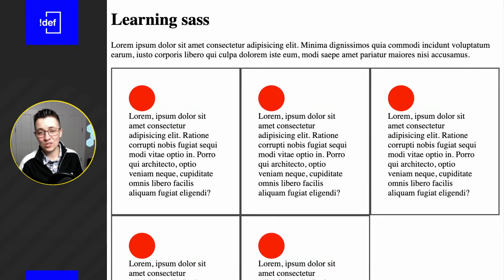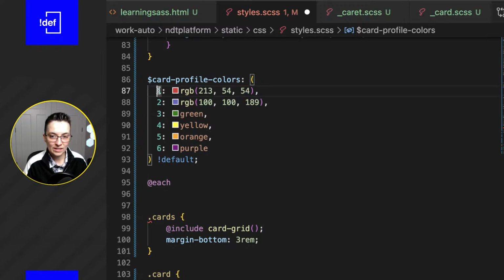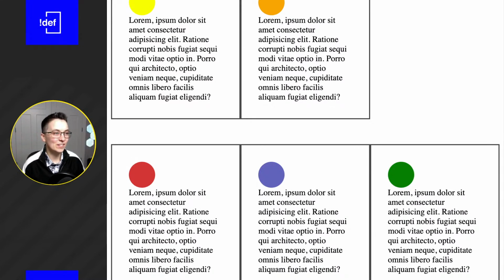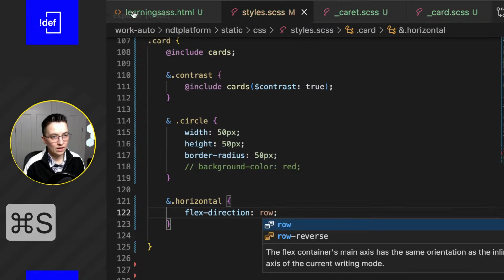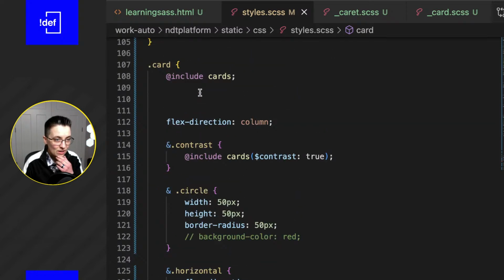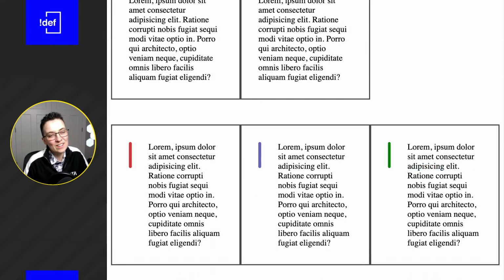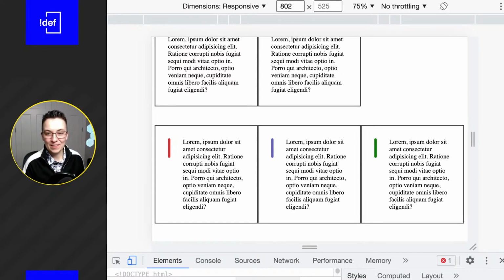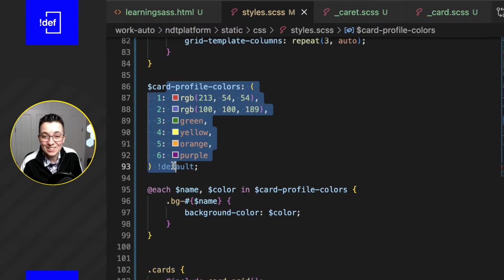Learning Sass Mixins: Alternating Color Classes and Creating Cards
Deconstructing how Bootstrap uses the more advanced functionality of Sass CSS. We'll fix what didn't work last time (having alternating colors) and then we'll work on our card layouts.